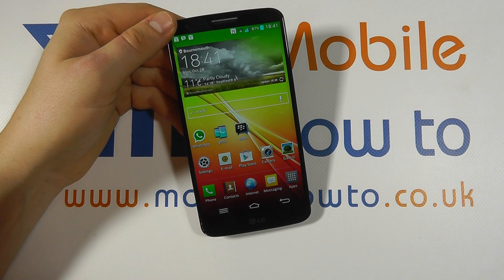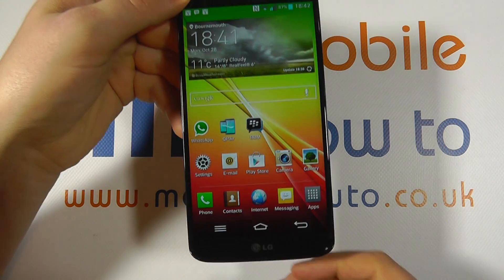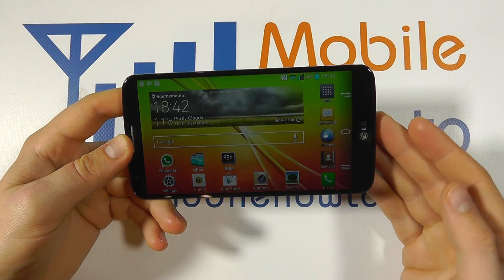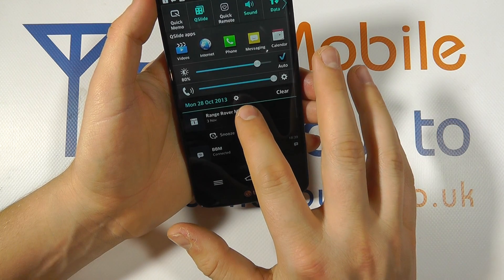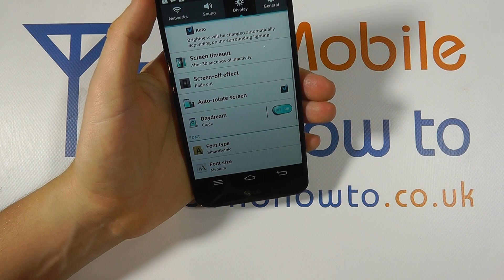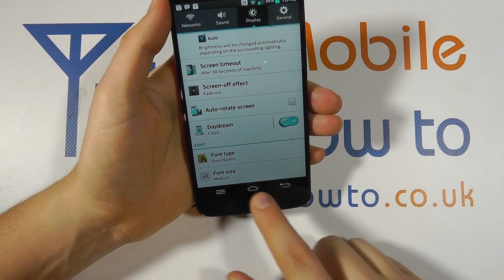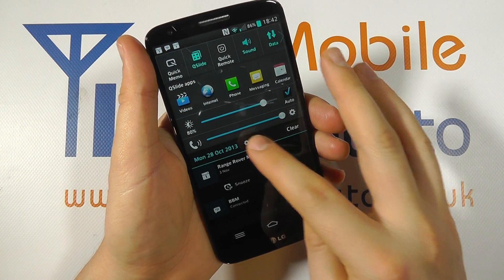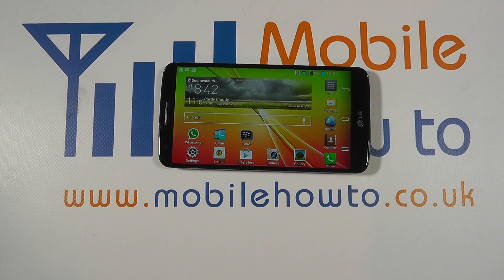How To Auto-Rotate Home Screen - LG G2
A video how to, tutorial, guide on auto-rotating the homescreen on the LG G2.